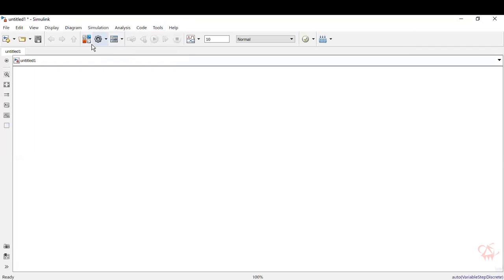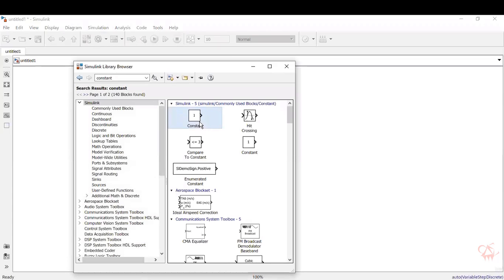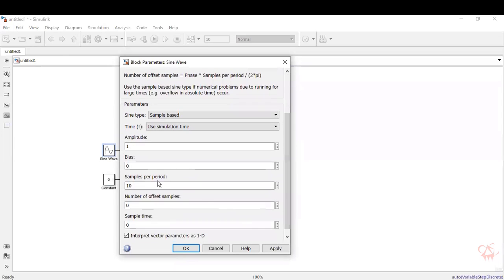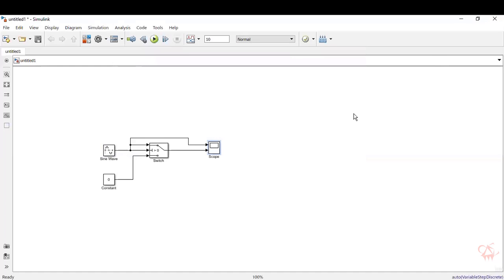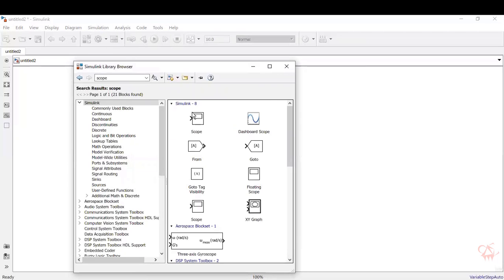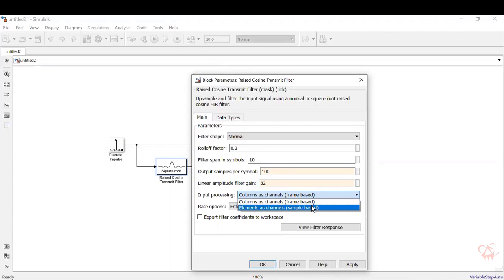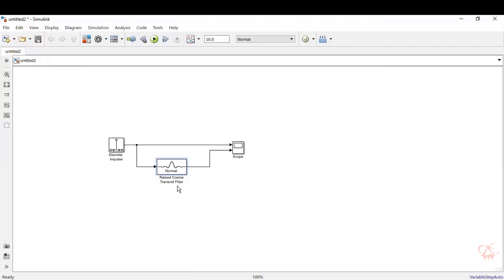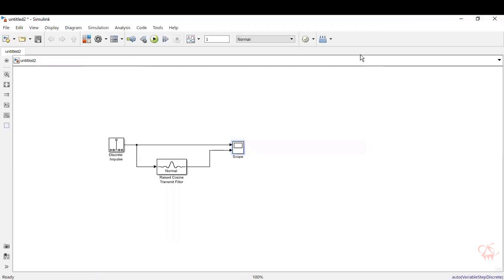Half Sinusoid and Raised Cosine Pulse using Simulink MATLAB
HS & RC Pulse Simulation Project files in GitHub

1. Design in Simulink MATLAB 2017
2. Communication System Toolbox